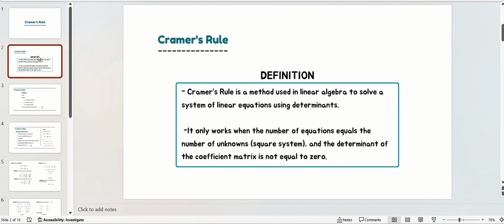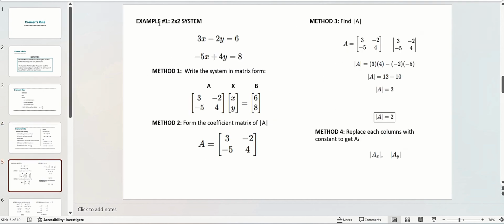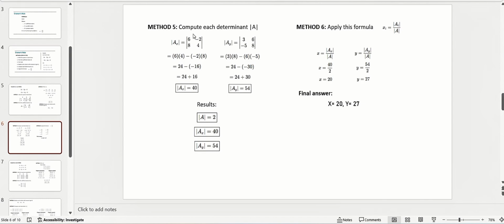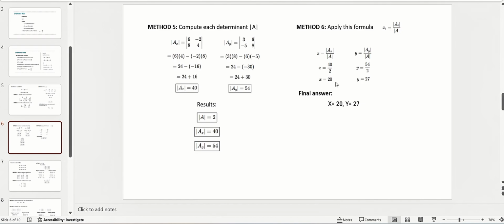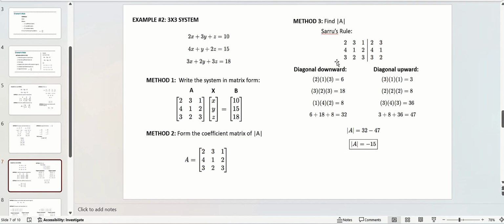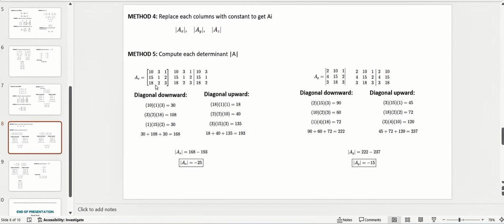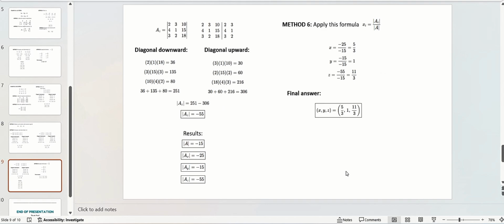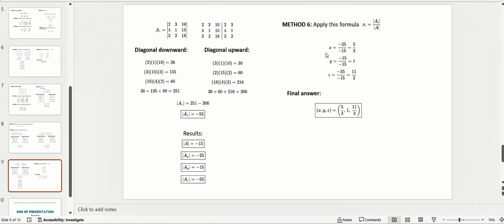MATH17 - CRAMER'S RULE REPORT